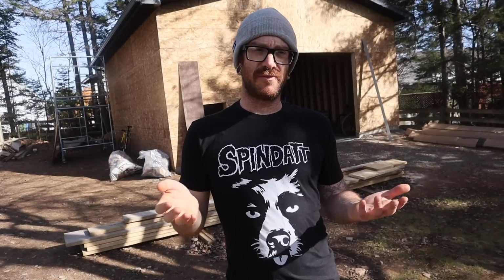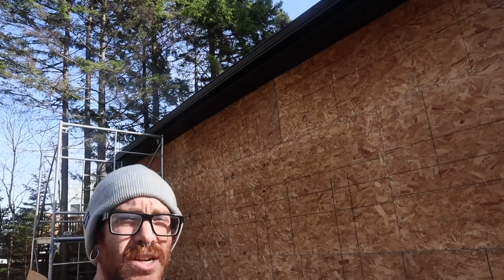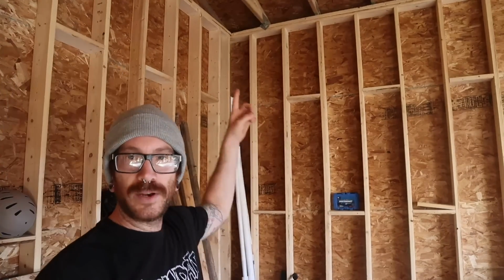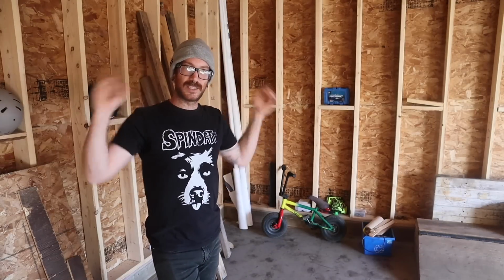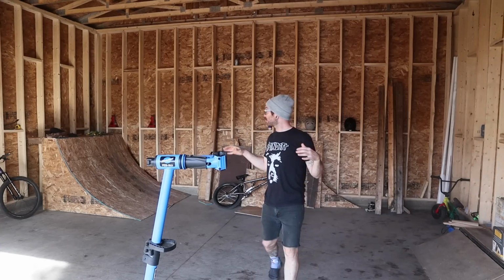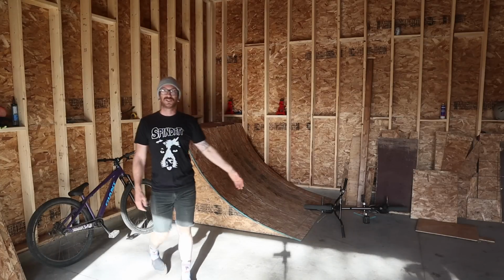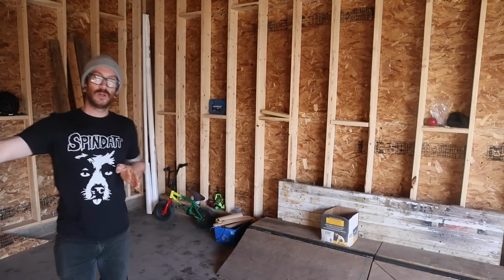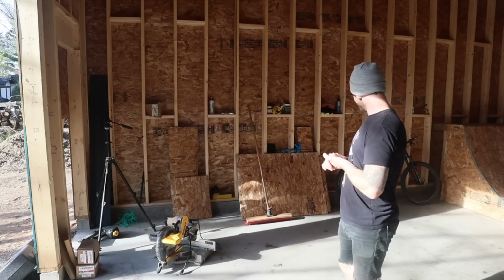BUilding My Dream Garage |Part 3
Rawstercross Build